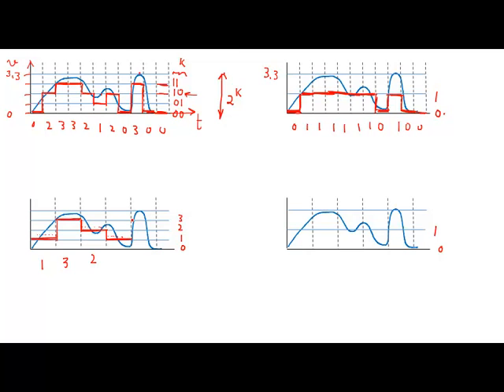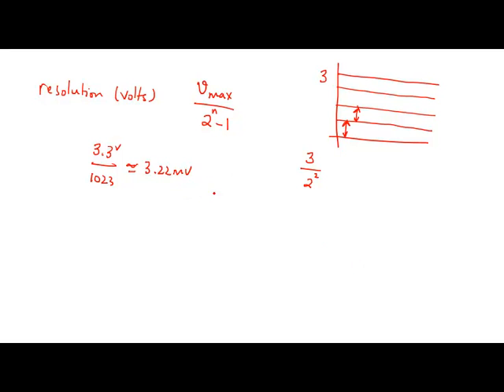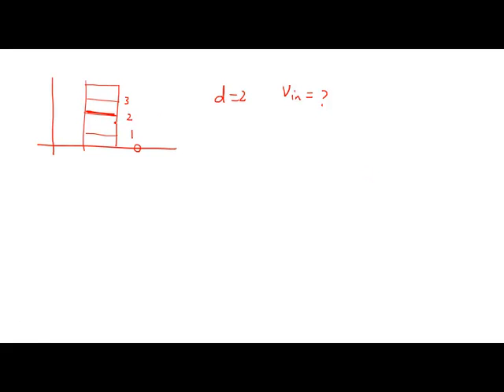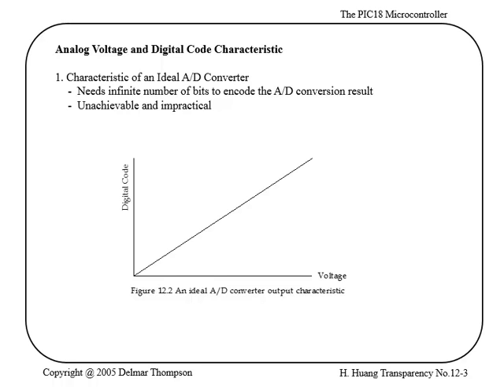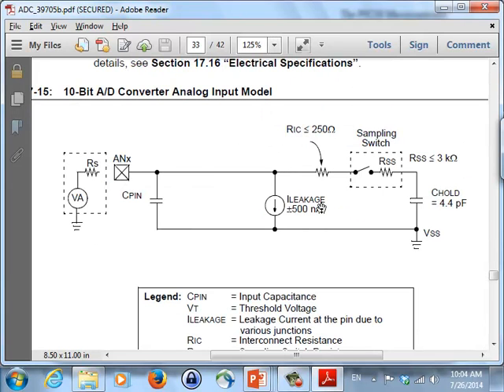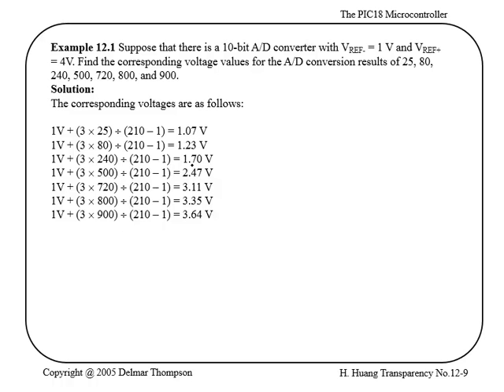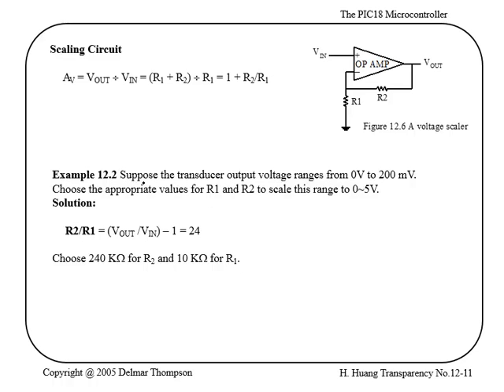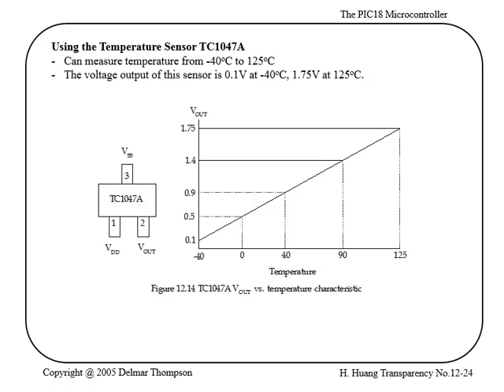ee2361_2014_07_26_introAD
Introduction to Analog to Digital Conversion (AD conversion, or ADC).
for all the videos related to this course.